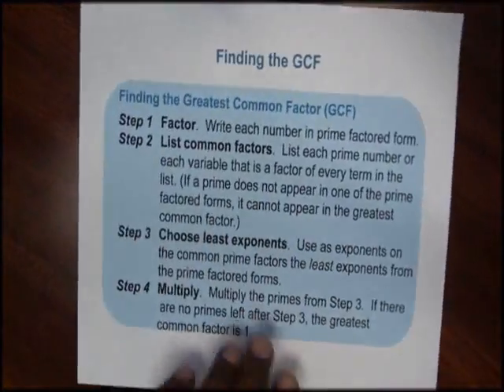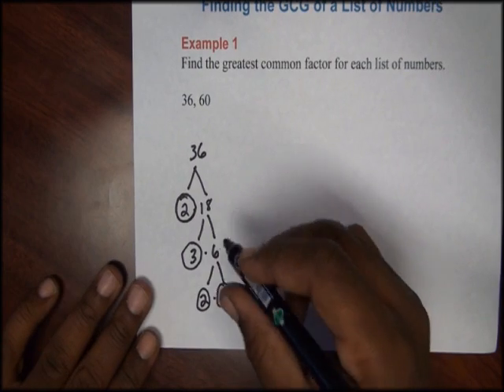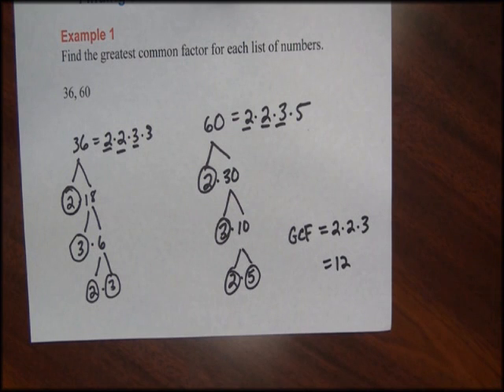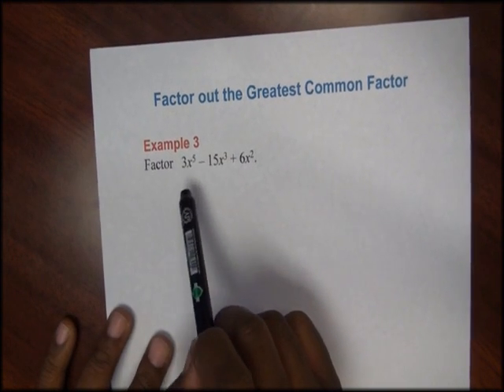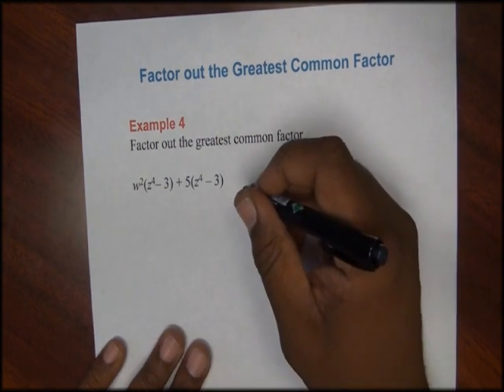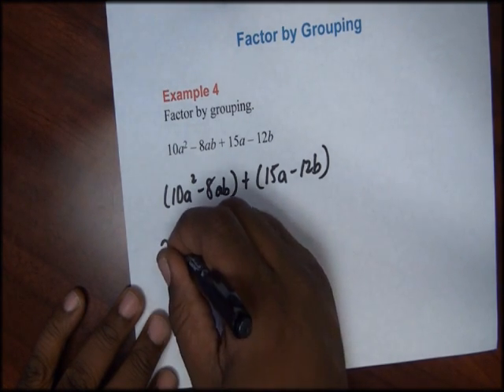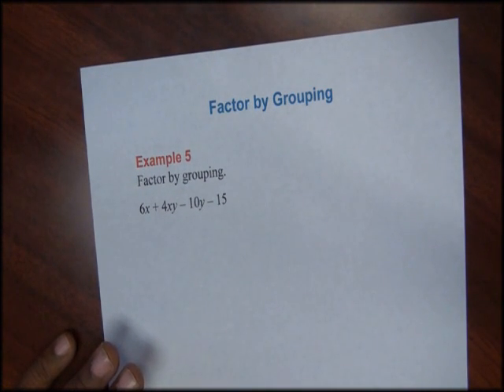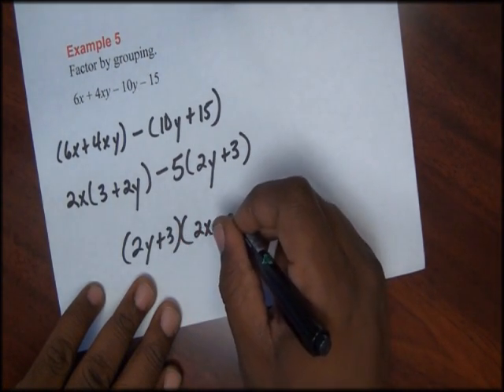Greatest Common Factors, Factoring, Factor by Grouping